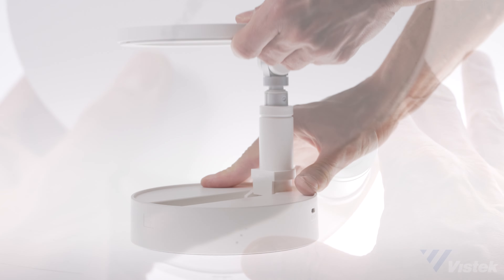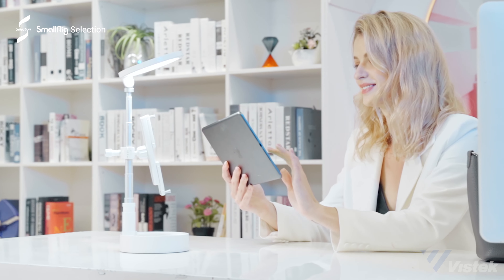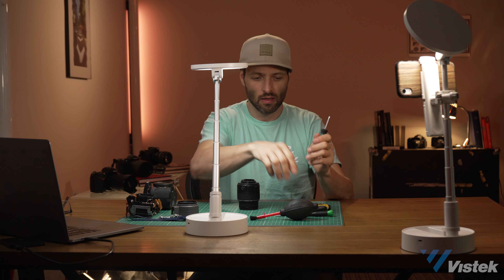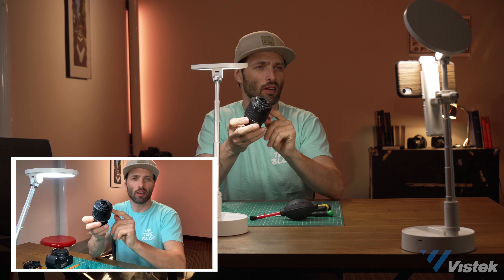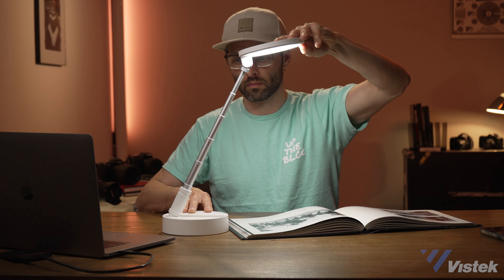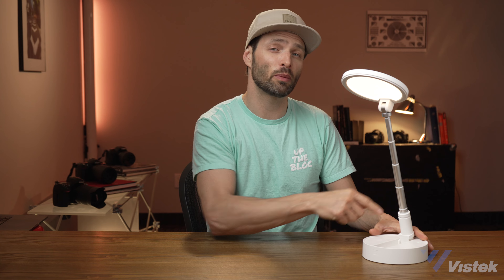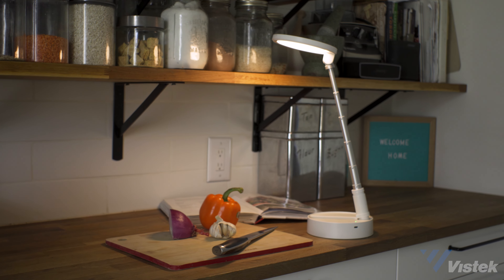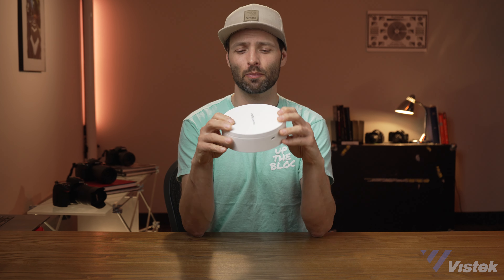SmallRig makes a GREAT little light! | The SmallRig L10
SmallRig has already built a great reputation for camera rigging & cages.  To our surprise, they also make a portable desk light with a CRI of greater than 90.  This makes it a perfect tool for vloggers, make-up artists, and anyone looking for a nice portable work light.